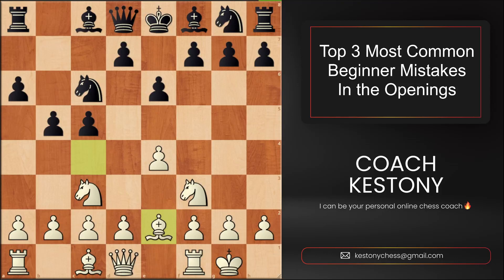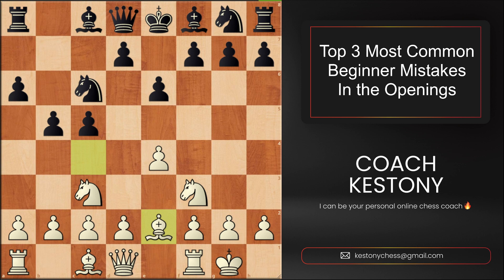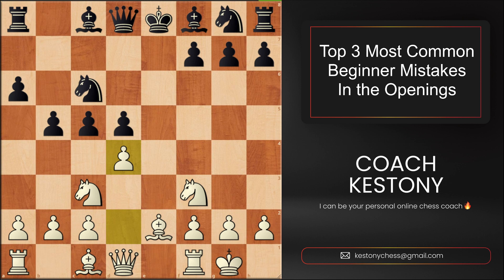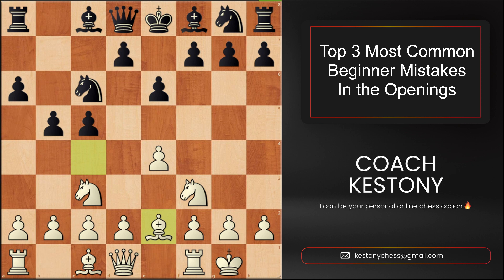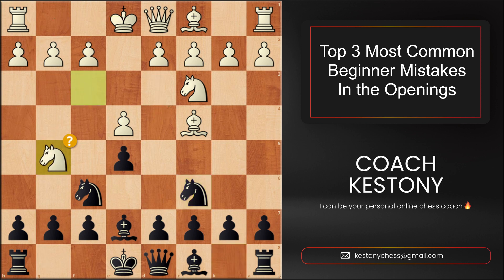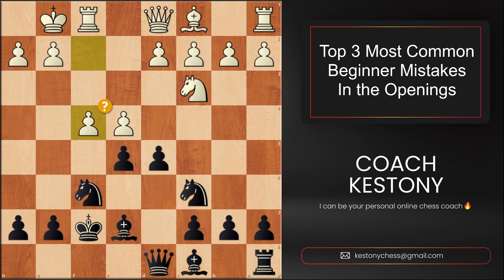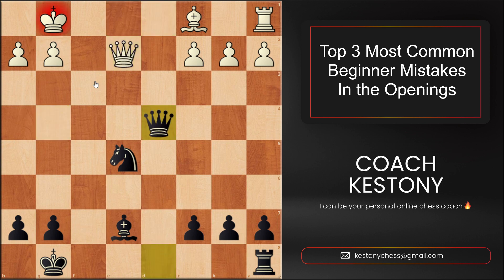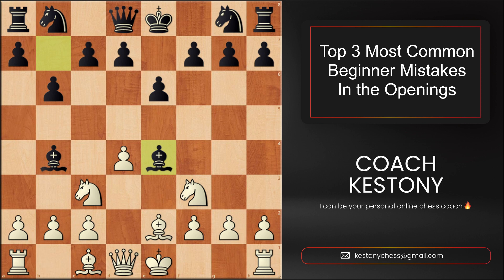3 Most Common Mistakes In The Openings You NEED TO KNOW To Win More Games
In this video I will share 3 most common opening mistakes that I see beginners make everyday and help you avoid them so that you could win your openings with the white pieces and openings with the black pieces. These mistakes revolve around lack of understanding of opening strategy, ideas, concepts and principles. I am sure every chess beginner will relate to this lesson and can make improvements right away!

0:00 Intro
00:15 #1 Opening up position/Attacking Prematurely
04:03 #2 Giving away lead in development
07:14 #3 Not paying attention to what opponent is doing